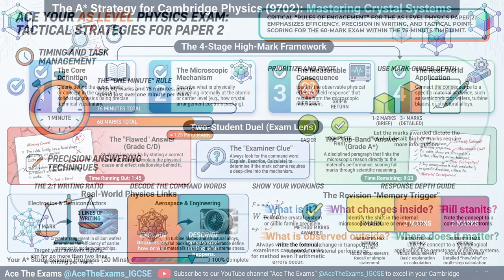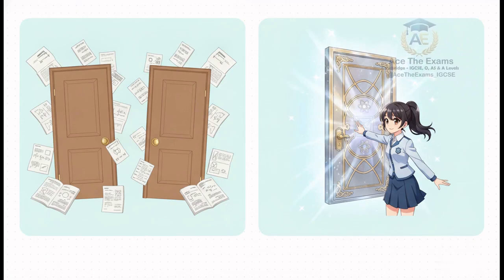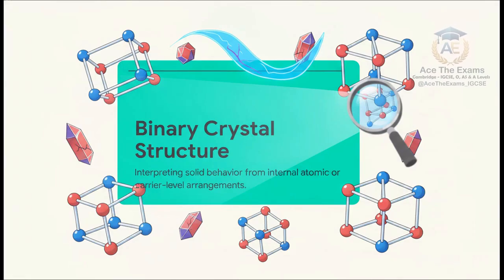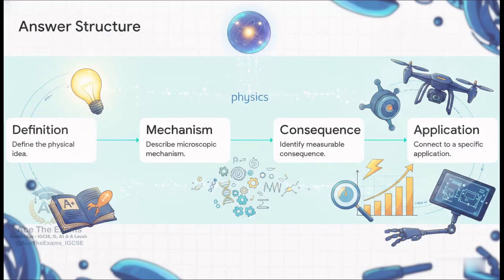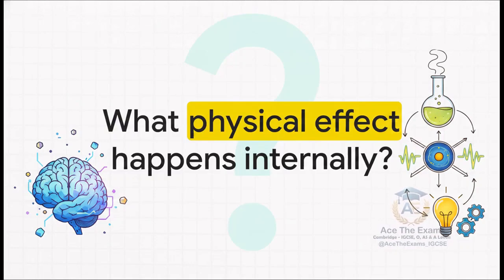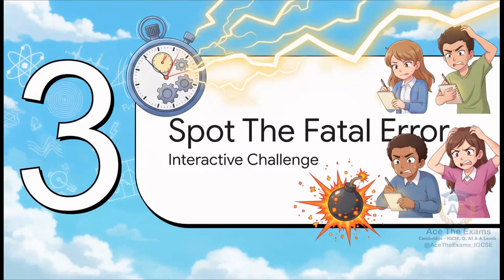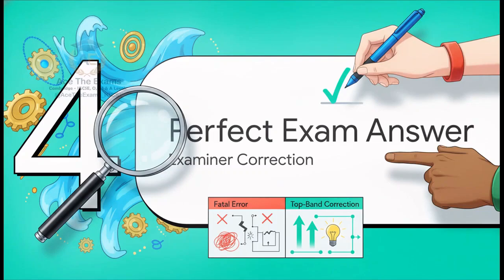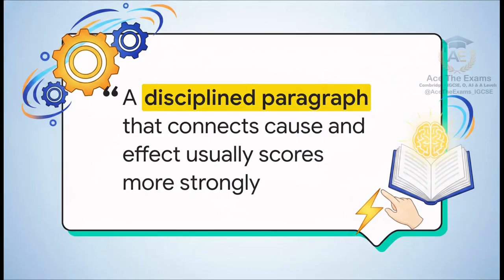Binary Crystal Structures - A Teacher-style Micro Lesson on Binary Crystal Structures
Learn binary crystal structures - a teacher-style micro lesson on binary crystal structures within crystal structure with a clear, syllabus-focused explanation for as and A Level physics 9702.

Topic: binary crystal structures - a teacher-style micro lesson on binary crystal structures within crystal structure
Course: as and A Level physics 9702